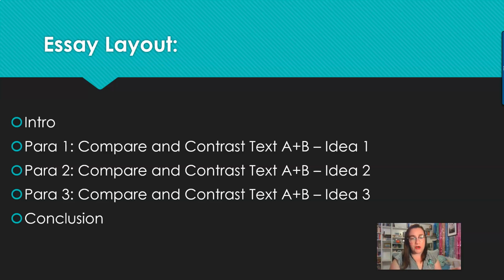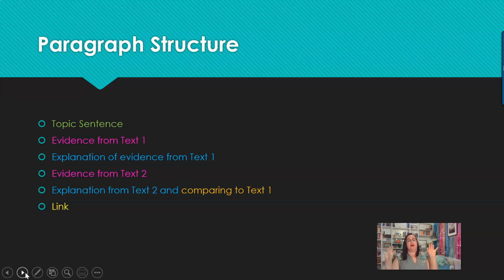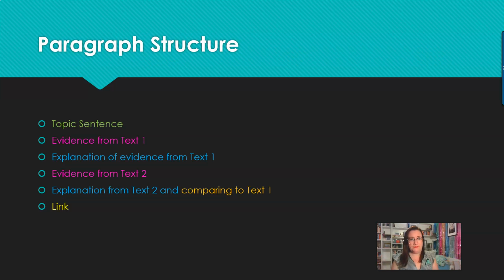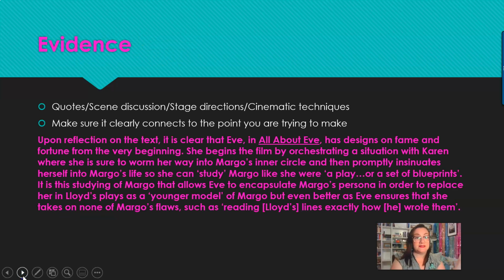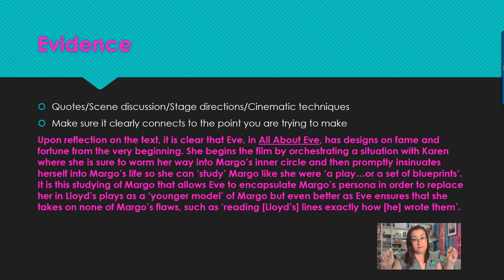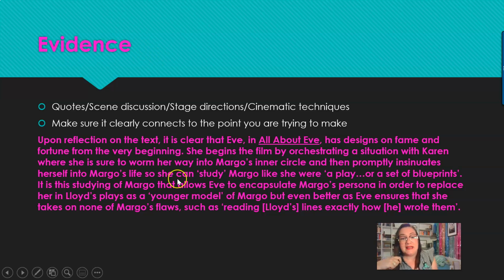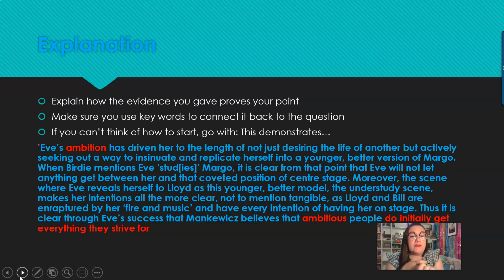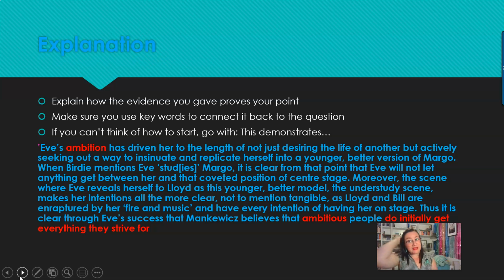MacbethAAE Comparative Para Volume 1